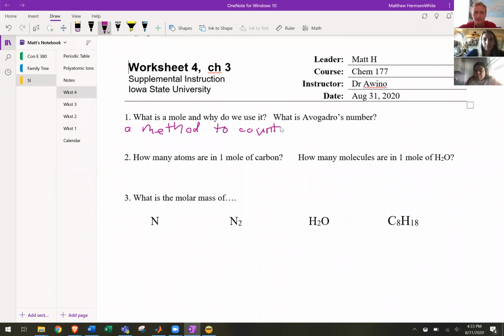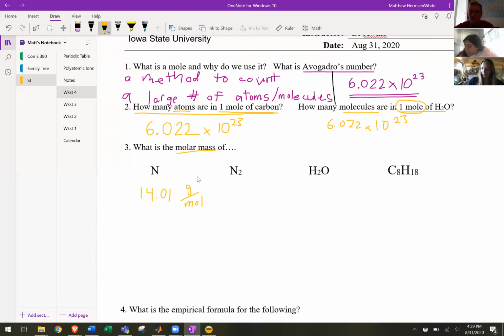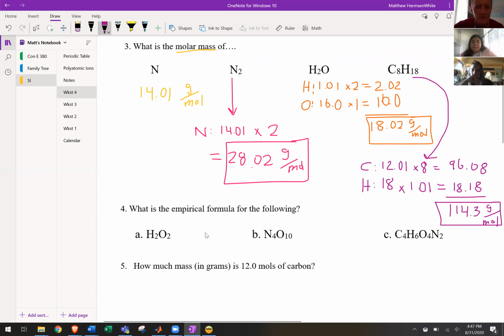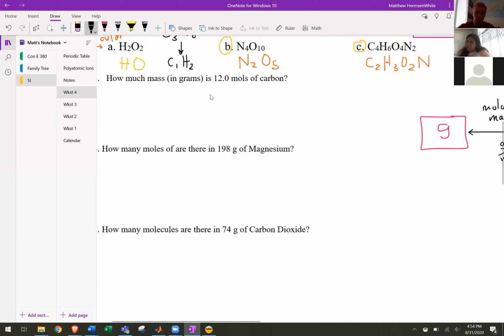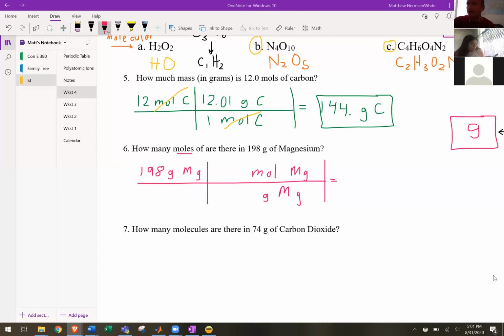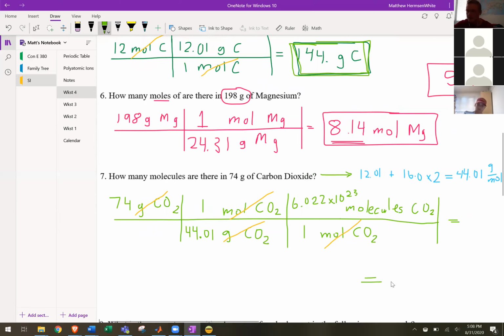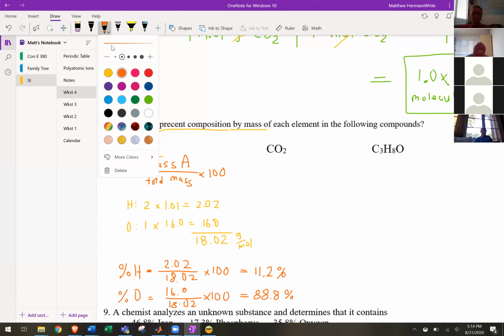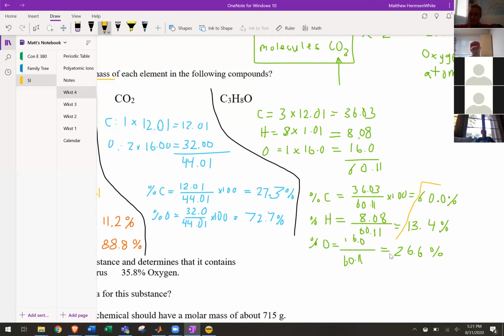Aug 31 SI Session